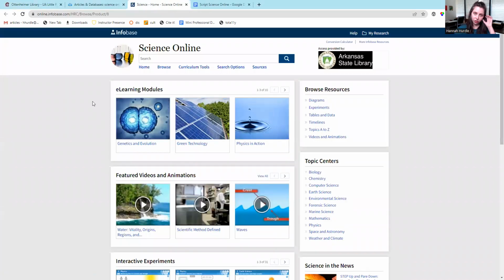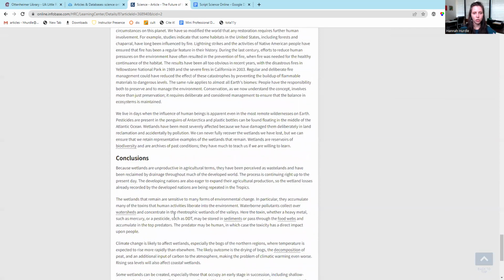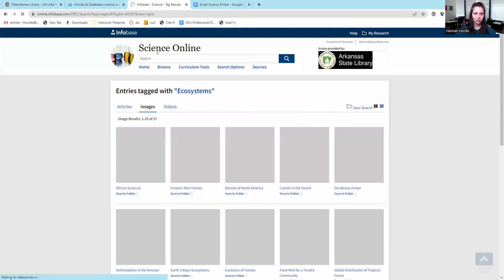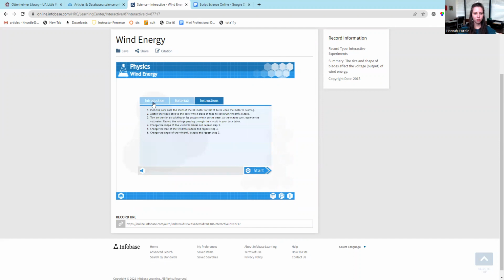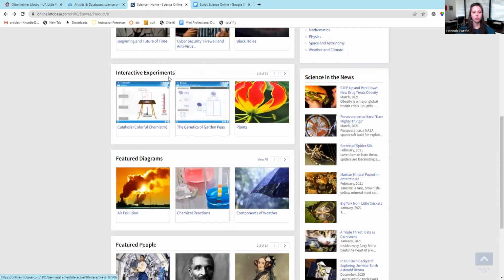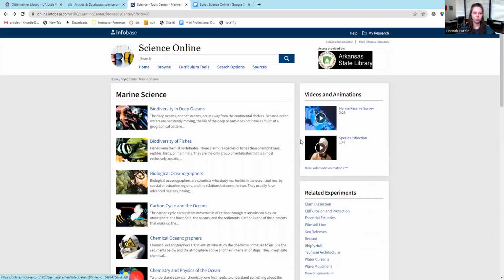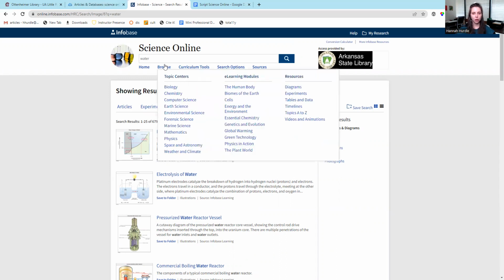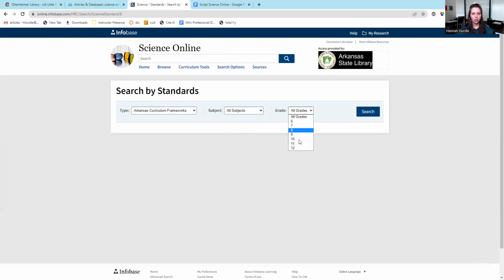MPDS: Inclusive and Diverse Perspectives through Affordable Learning Content: Science Online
Science Online is an affordable learning resource available through Ottenheimer Library for students and faculty. It is one of Infobase’s acclaimed databases which assists STEM research and learning with elements that encourage users to find the information they need, evaluate it, and then apply it. In this video, Library eLearning Specialist, Hannah Hurdle, will be going over how to navigate this database, highlight specific features available to users, and more.